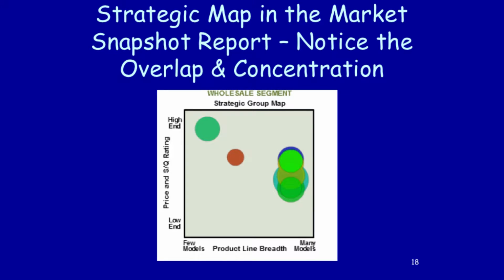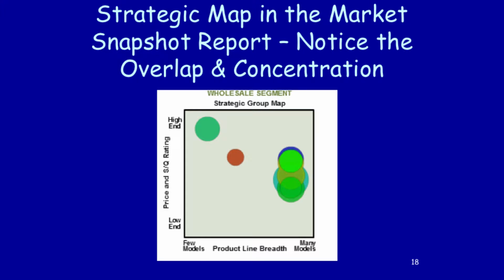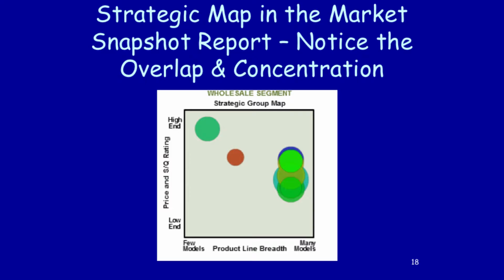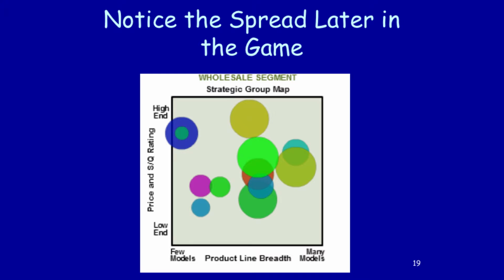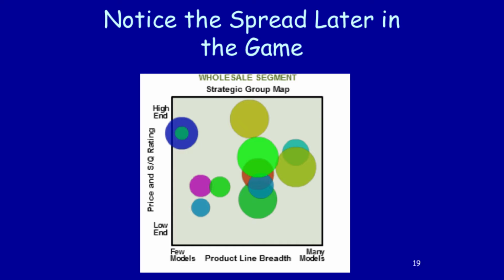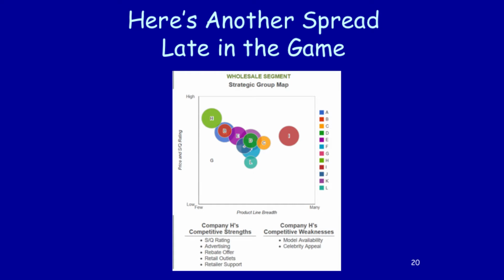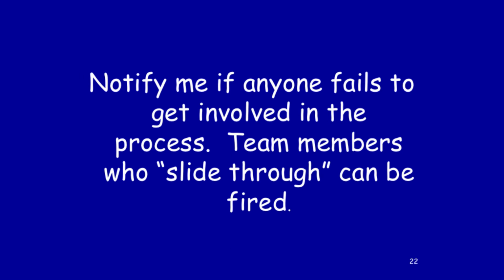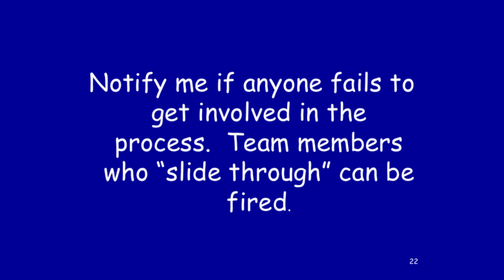ADMIN 690D Additional Ideas Section B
Professor William Donohoo
CSUSB